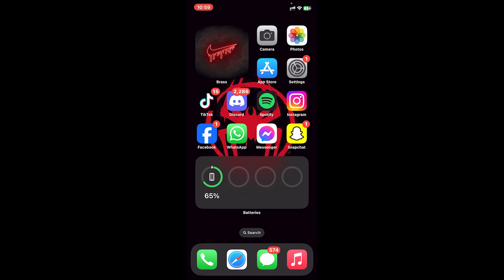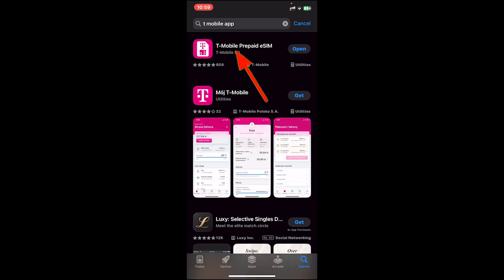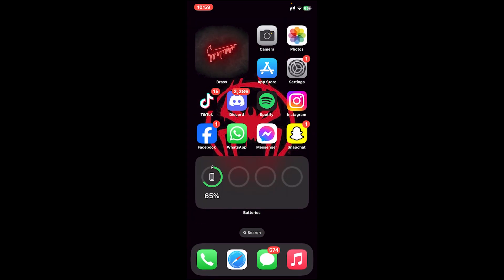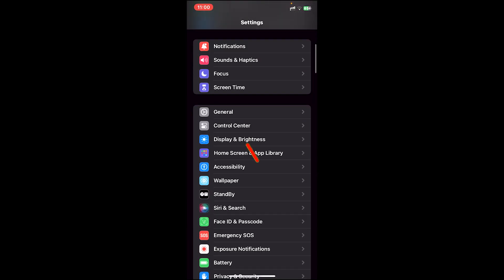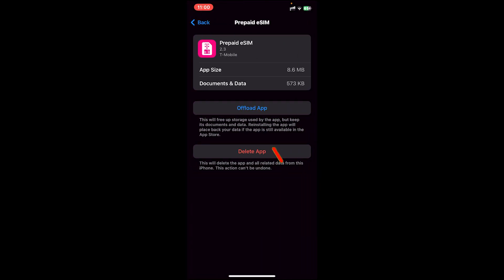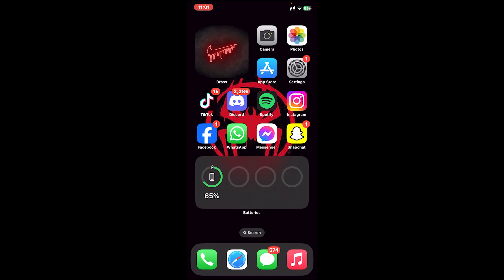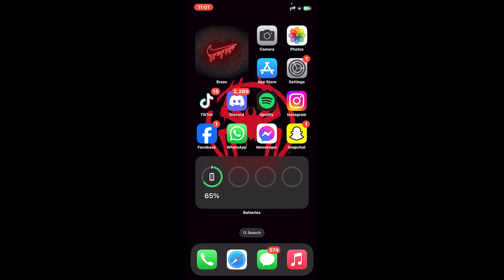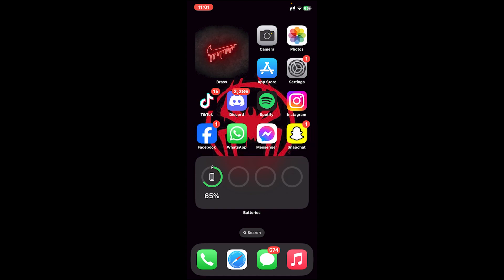How To Fix T-Mobile App Not Working (2023) | T-Mobile App Not Working (Solved)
In this video I'll be showing you how to Fix T-Mobile App Not Working. So watch the video till the video till the end so that you won't miss any steps on how to recover T-Mobile App Not Working.